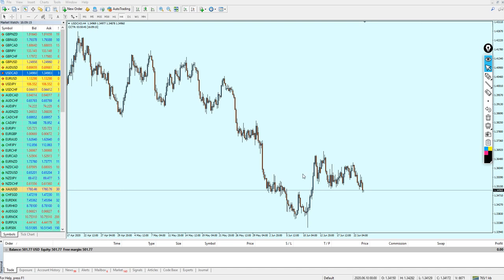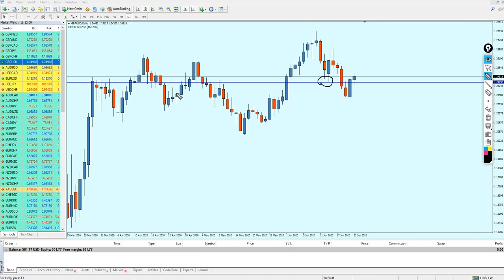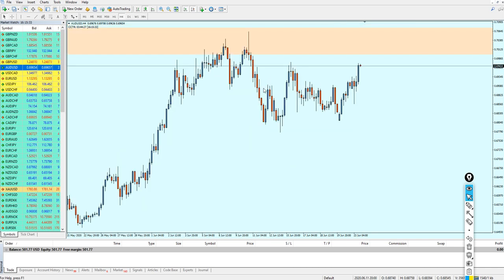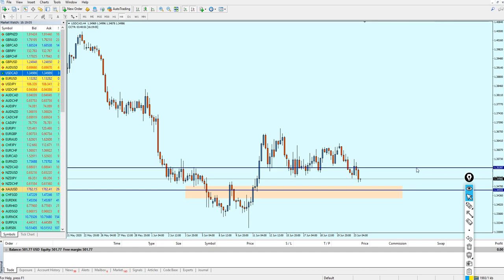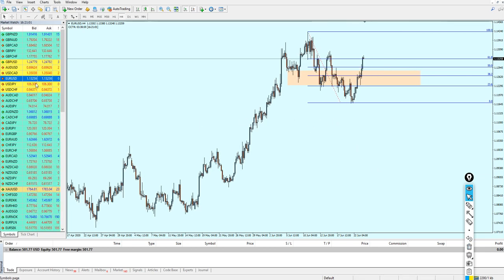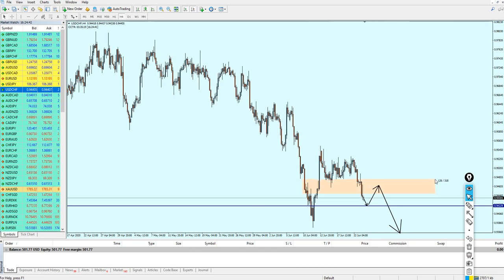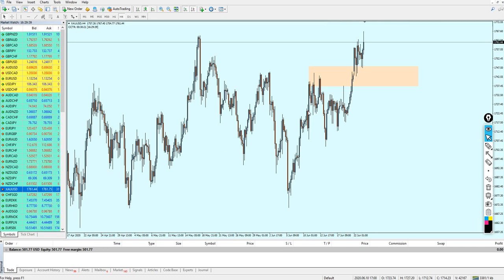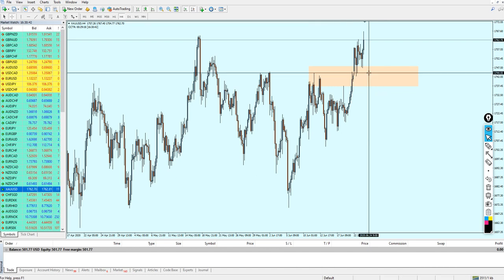MID Week Forecast 22 - 26 June